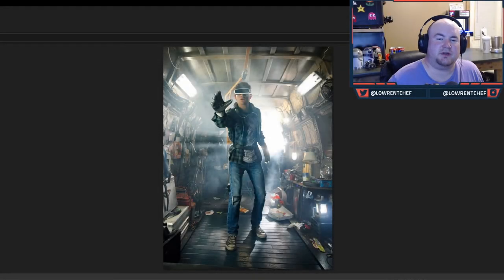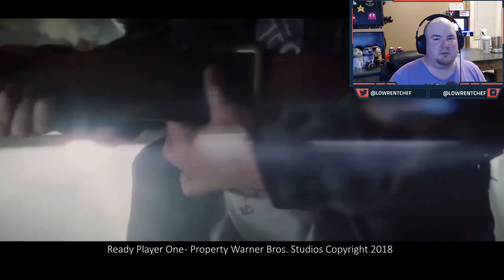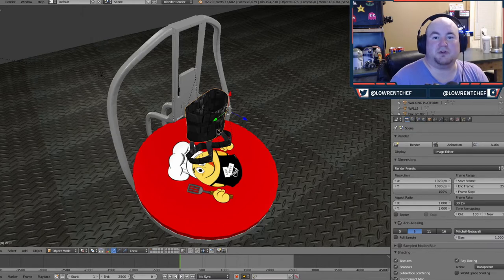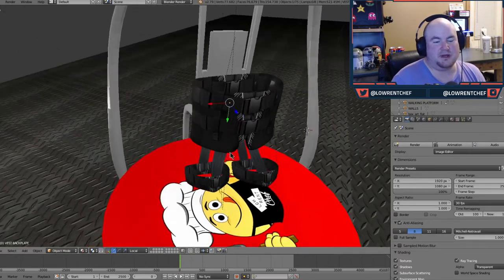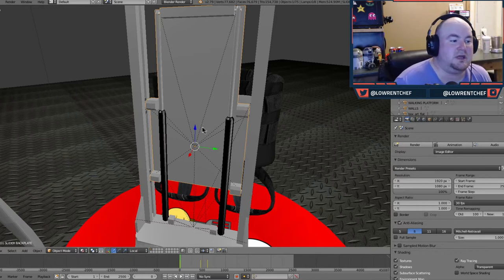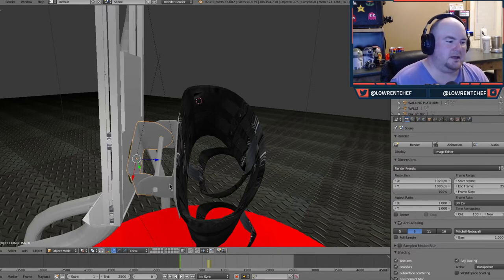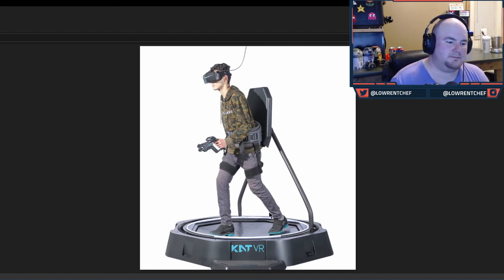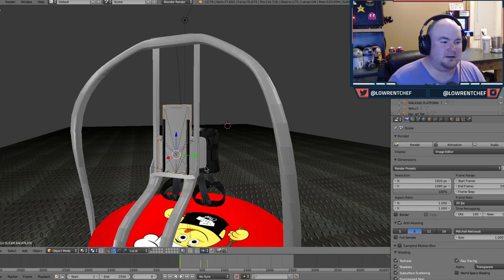Omnidirectional Virtual Reality Treadmill Part 1: R&D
The first in a likely three or four part series detailing my progress towards designing and building my own omnidirectional treadmill for Virtual Reality.

Locomotion, the ability to move around in virtual reality freely, is probably the most difficult segment of truly immersive VR left to become a "solved problem" (the other, haptics, are being worked on as well).

I am attempting to build a omnidirectional treadmill that stands on the shoulders of what has already been built, and solves a few of the issues that remain.